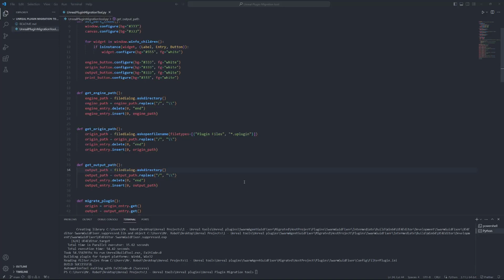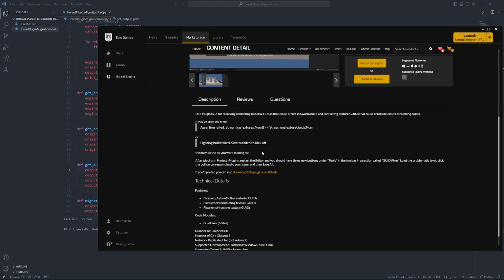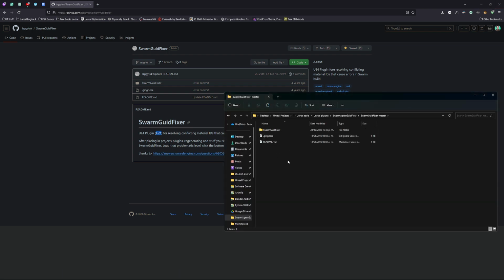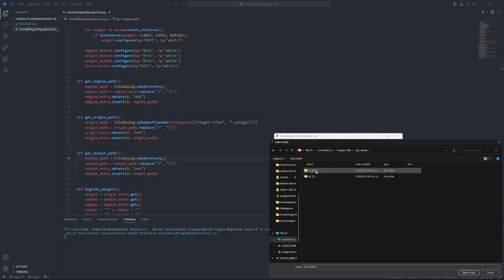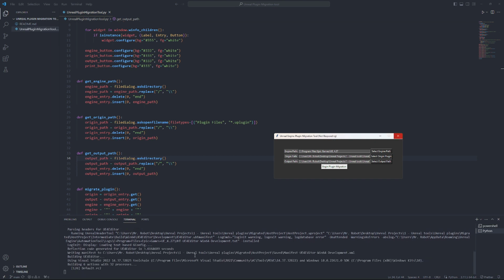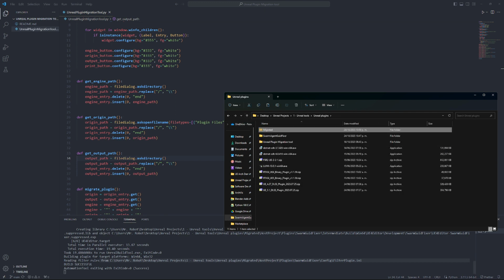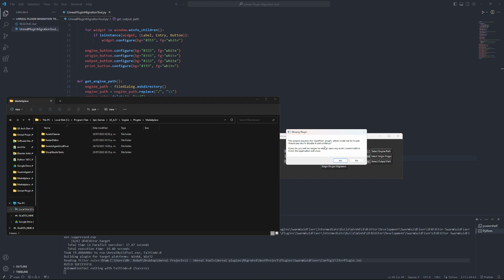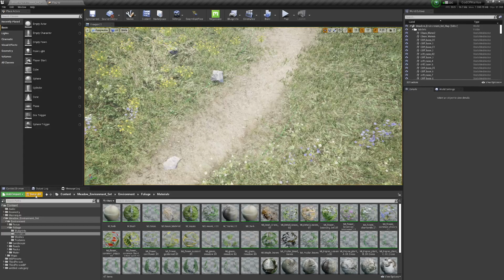(Tutorial) Unreal Engine Plugin Migration Tool